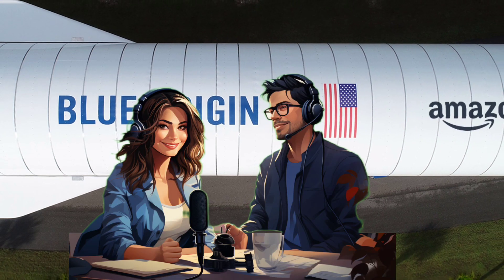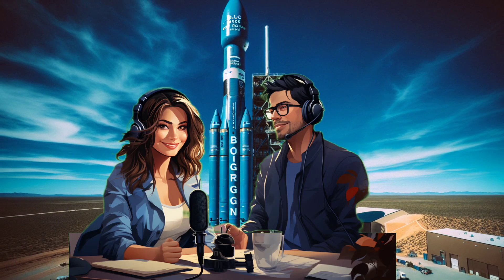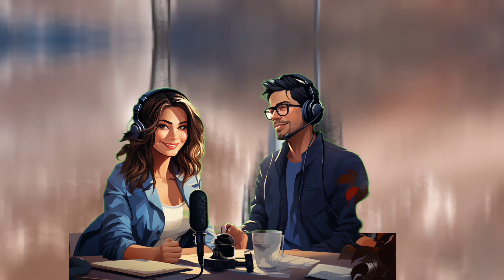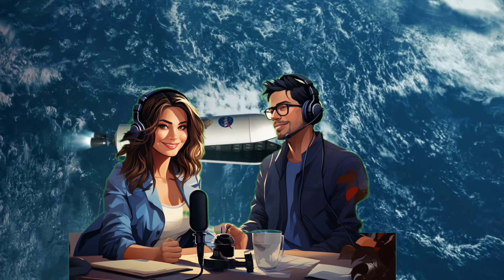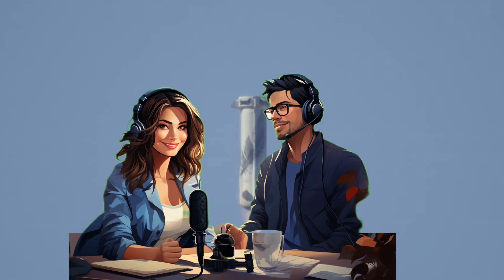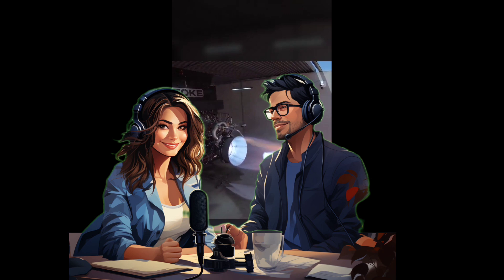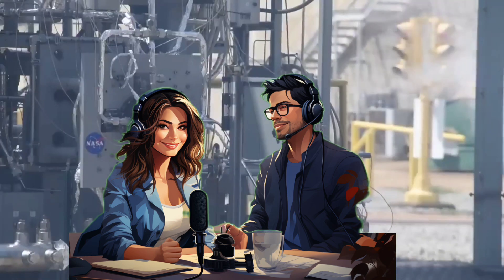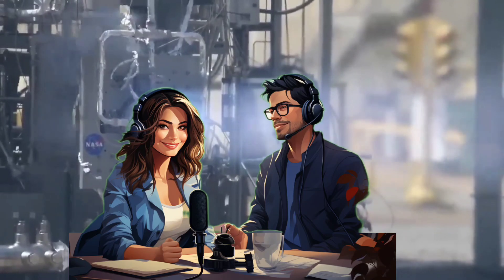Blue Origin's New Glenn rocket launch imminent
The article details the upcoming first launch mission for Blue Origin’s New Glenn rocket, scheduled for January 6-12. The rocket is described as a reusable heavy-lift vehicle, with significant payload capacity and an attempted ocean landing. The NG-1 mission, while without actual payload, will carry a simulator to test systems. Finally, New Glenn’s launch agreements with various space agencies and companies are mentioned.